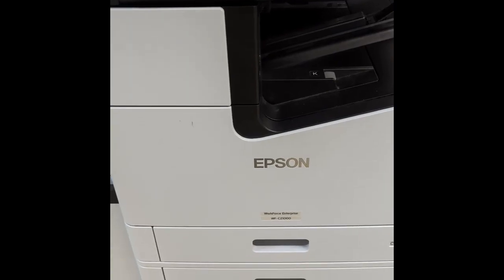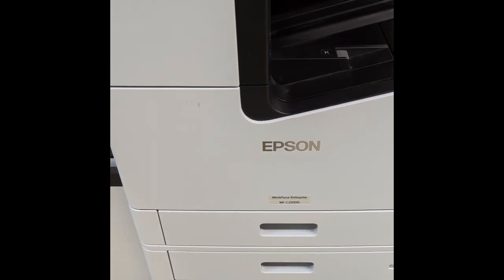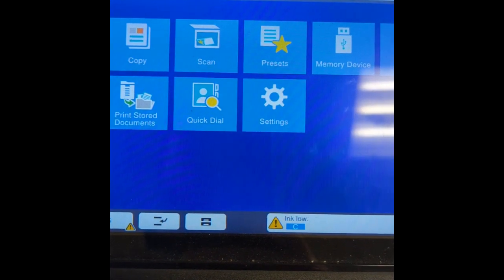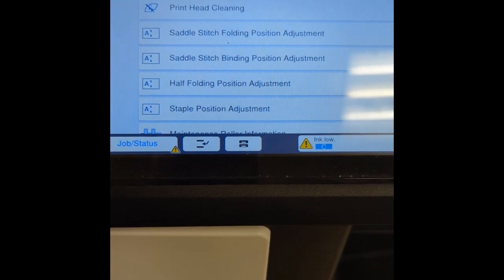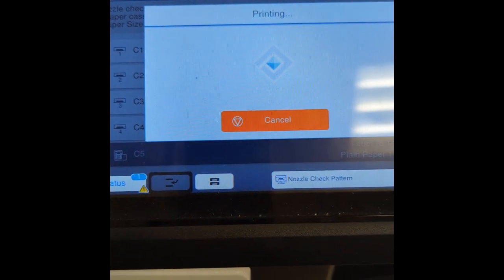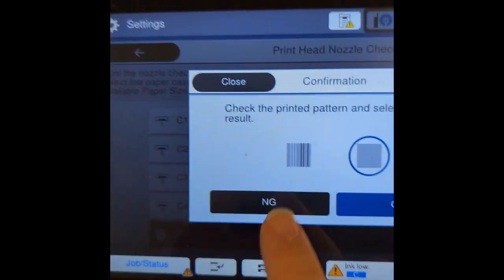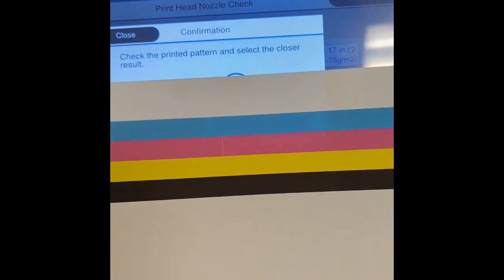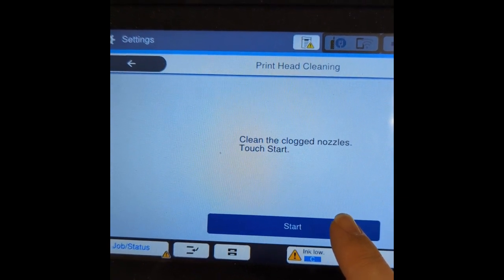Epson WF Nozzle check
A short guide to head cleaning and nozzle checks for your Epson WF office printer.